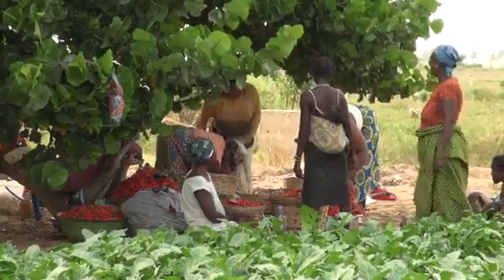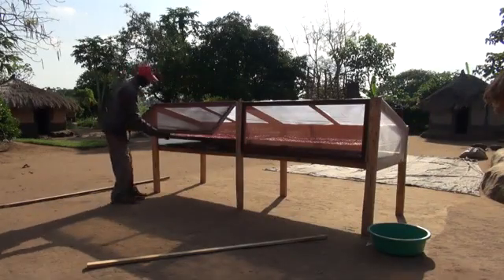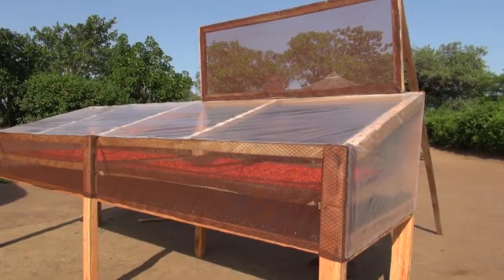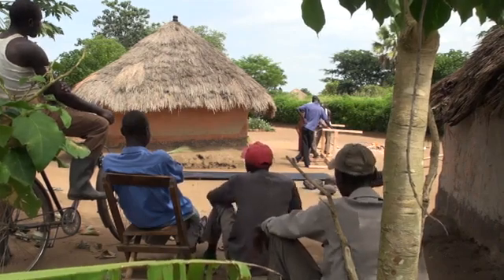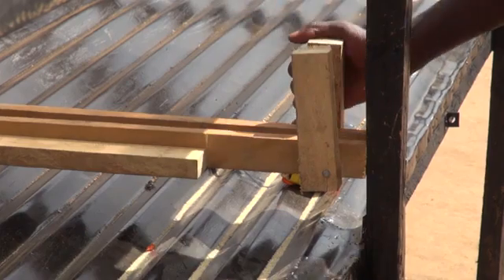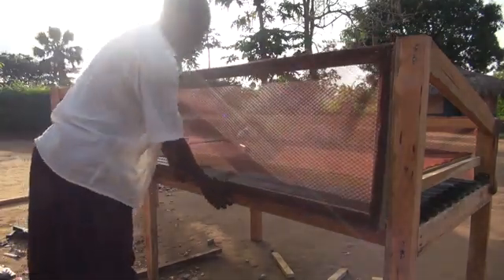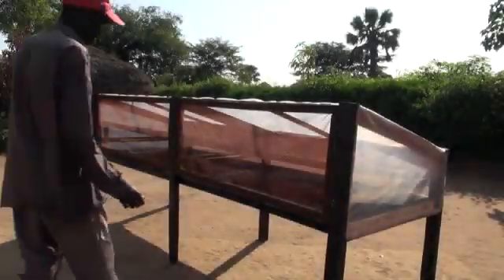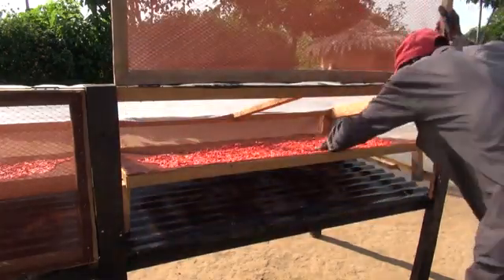Solar Drying Of Chillies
Dry your food faster and more hygienically by using a solar dryer that uses the heat of the sun

When chillies remain moist, moulds develop and the chillies will go bad. Some moulds produce a poison, called aflatoxin, which is toxic to people.

To speed up drying and to dry your food hygienically you can use a solar dryer that uses the heat of the sun to dry fruits and vegetables.

Solar dryers come in many shapes and sizes, but the principles stay the same. In this video, we will learn how to make and use a simple solar dryer to dry chillies.